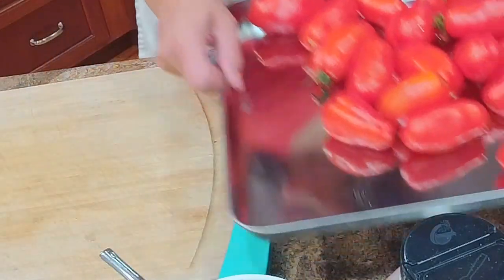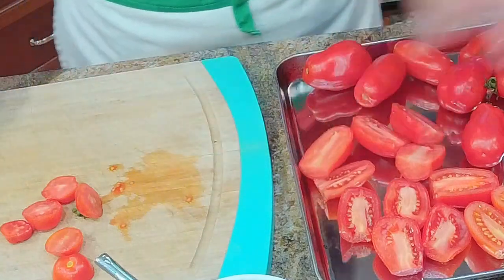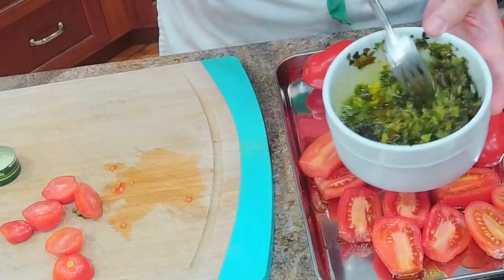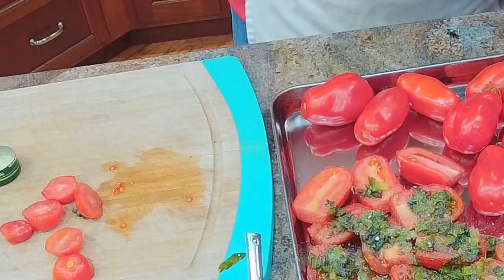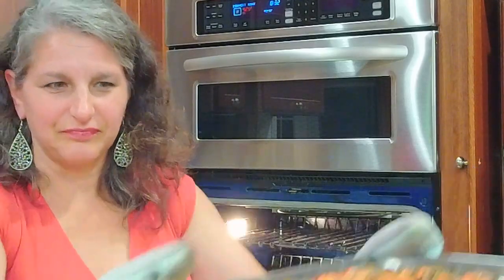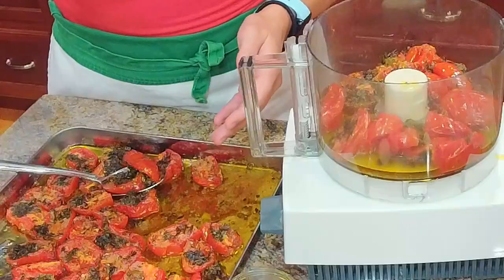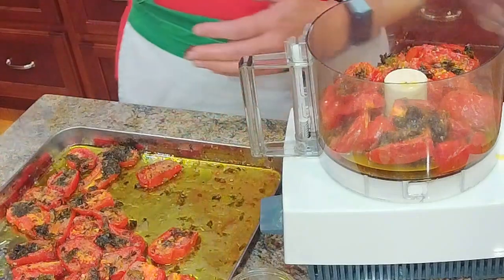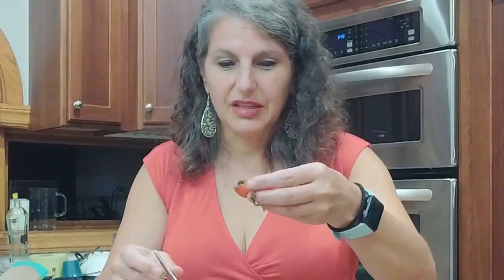Vegetarian Red Sauce - Part 2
This is a wonderful sauce for a vegetarian option, or as a base for a meat sauce.   I like to use this for my Roasted Vegetable Lasagna recipe or over pasta for an easy weeknight dinner.  We roast the tomatoes, which is different than when I make a classic Marinara!

Vegetarian Red Sauce with Roasted Tomatoes
 4 pounds cherry tomatoes (or San Marzanos)
 Fresh basil, oregano, and thyme, 4-5 sprigs of each
 Extra-virgin olive oil (EVOO)
 8 whole garlic cloves
 1 tablespoon each salt and freshly ground black pepper
Heat oven to 425 degrees.
Finely chop the fresh basil, oregano, and thyme, discarding any flowers from the plants.  Place in a small mixing bowl and gently blend with 4 tablespoons of EVOO.  Set aside.

Remove the skins of the garlic and mince the cloves.
Leaving the skins on, place the whole cherry tomatoes on a large baking sheet (with edges).   If using San Marzanos, slice them in half and place on the baking sheet, leaving the skins on.  Gently rub the tomatoes with the herb mixture and garlic, then sprinkle with salt and pepper.

Roast until the cherry tomatoes are very soft and slightly browned, about 20 minutes.  If using San Marzanos, roast for about 25 minutes.  Cool the tomatoes 15 minutes then pulse in a blender or food processor until smooth.  This should yield approximately 4 cups of sauce.